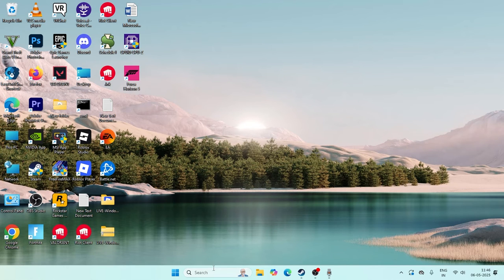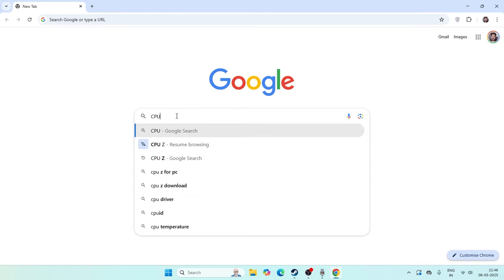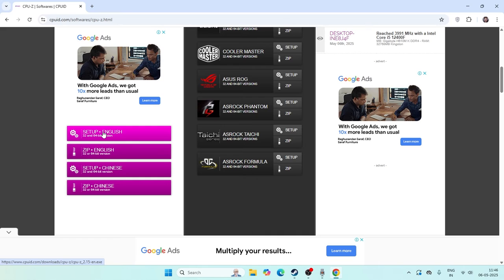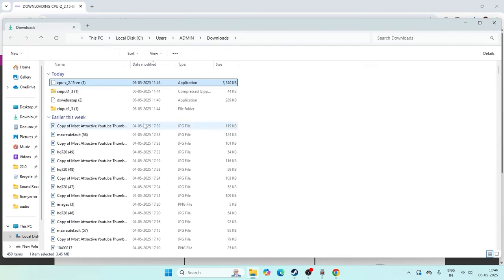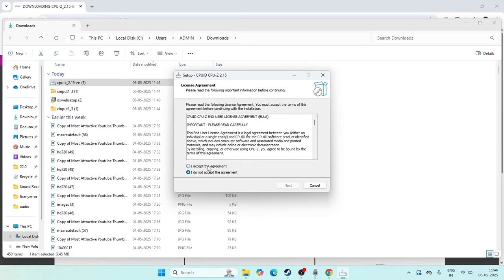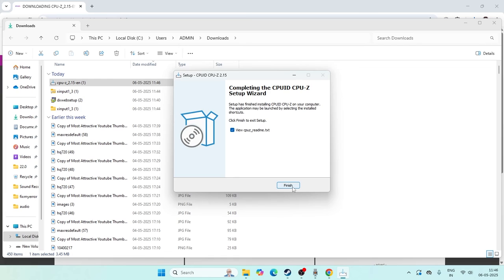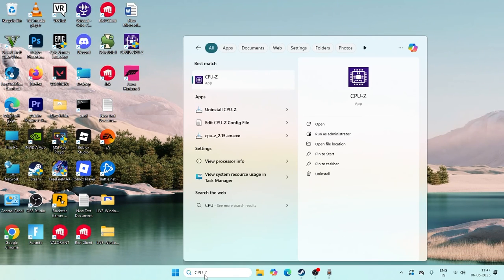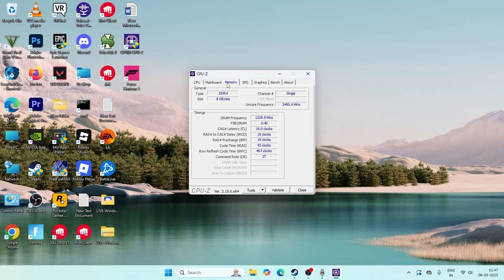How To Check RAM DDR Type in Windows 11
Discover how to check your RAM type—DDR3, DDR4, or DDR5—on Windows 11 with this step-by-step guide. You'll learn how to use a free tool called CPU-Z to easily identify the exact DDR version of your system's memory.